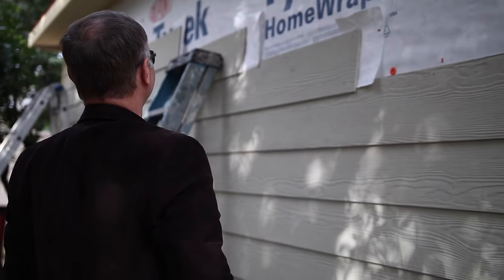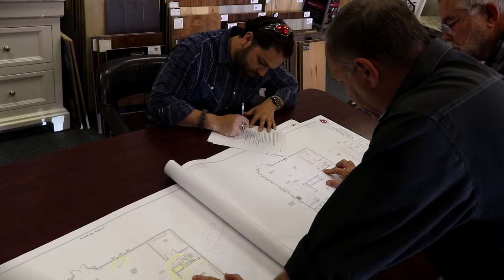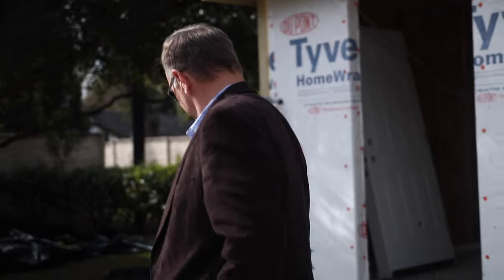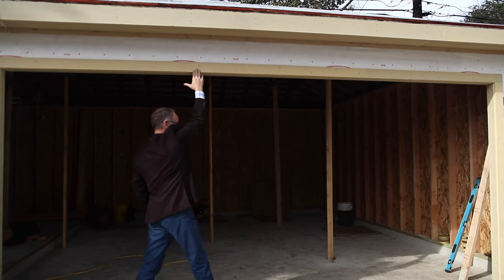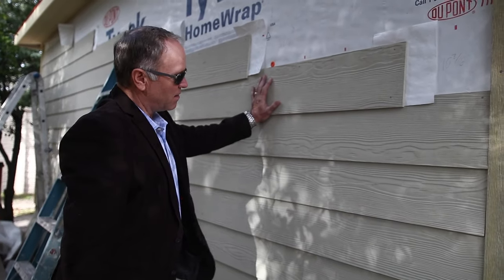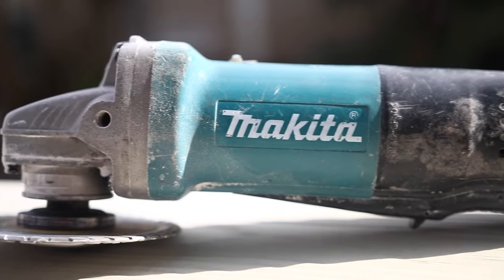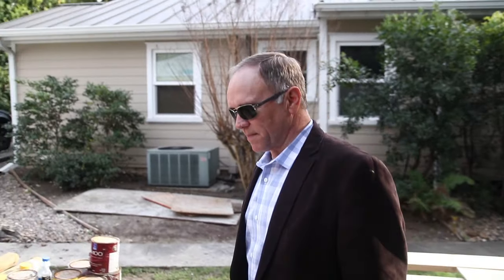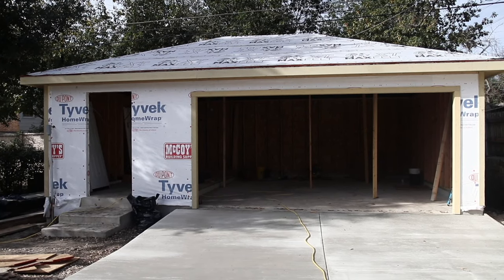San Antonio Remodeling Rokovich Garage Remodel KM 51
The Rokovich project is really starting to come along now!